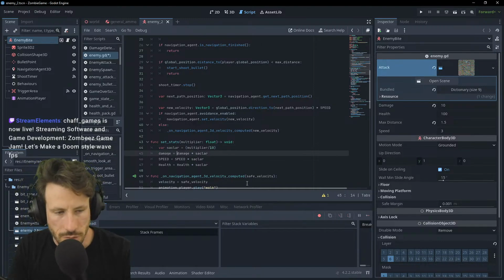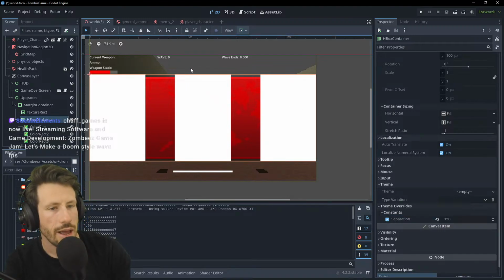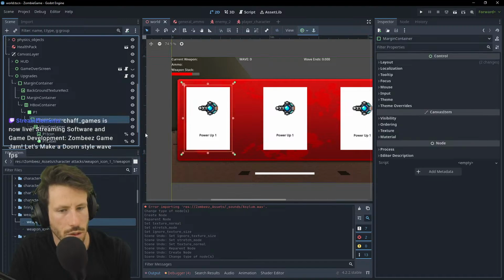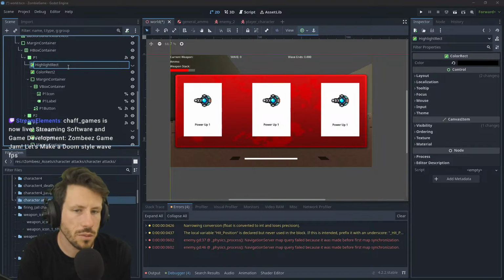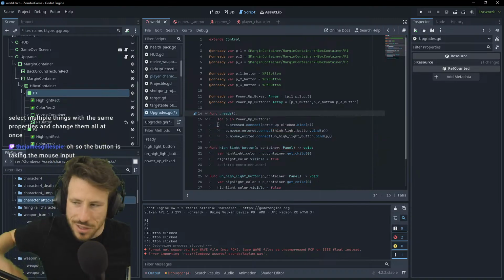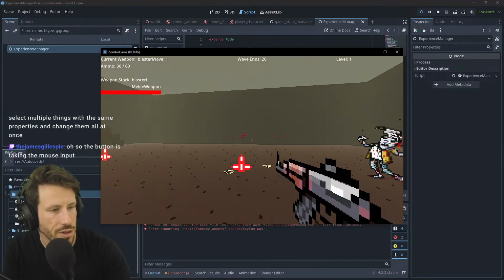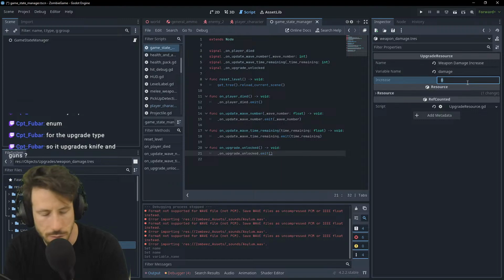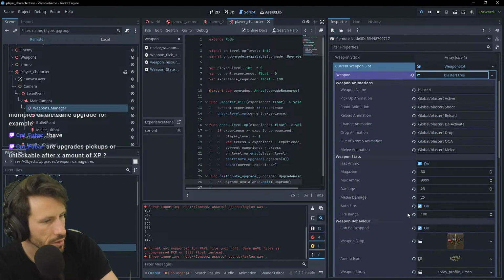Zombeez Game Jam! Let's Make a Doom style wave fps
Making an Enemy AI in Godot 4 can be really tricky. Watch me flail about as I try to make one on stream.

My Entire YT Journey started with an enemy AI video. Since then I have done absolutely nothing! I usually avoid putting AI in my games because I haven't got a good design down.